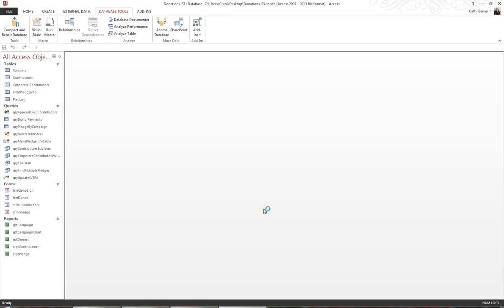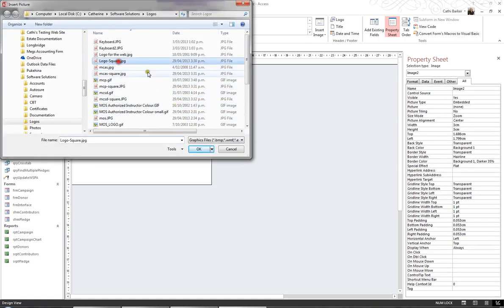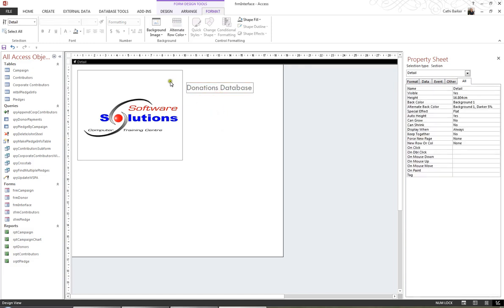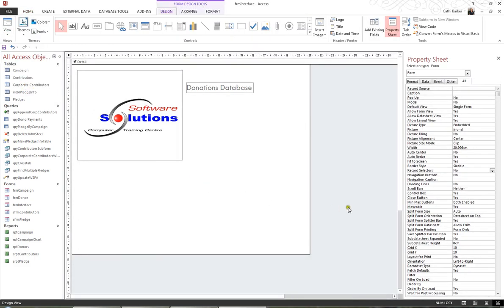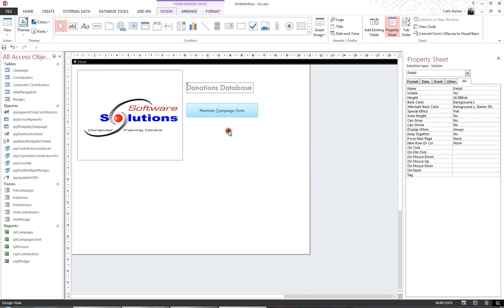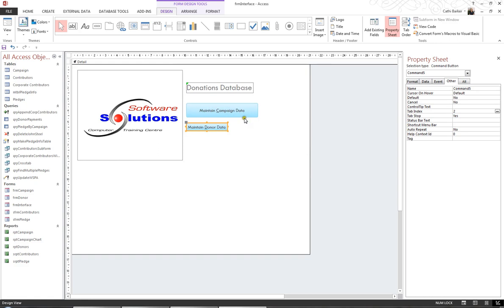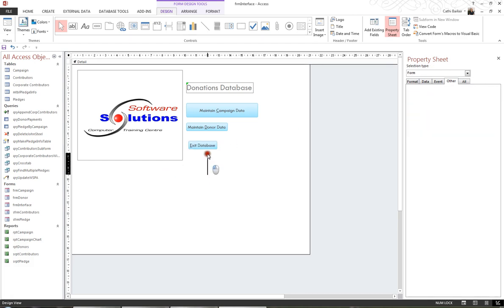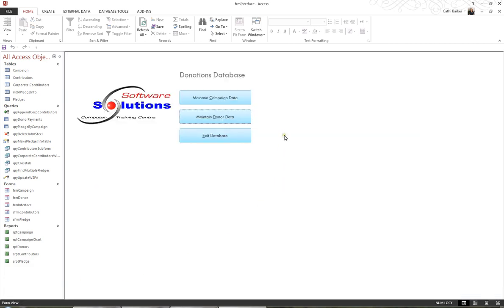Microsoft Access Video 21 database interface form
Microsoft Access, videos 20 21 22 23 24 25 and 26 cover, Macro Buttons & Shortcut Keys, Control Tip Help, Interface Forms, Queries Combo Box, Macro Conditions, Macros IF block, Reports Option Group, Autoexec Macro, Current Database Options, Customising Database Startup, AutoKeys Macro,  Sub Macros